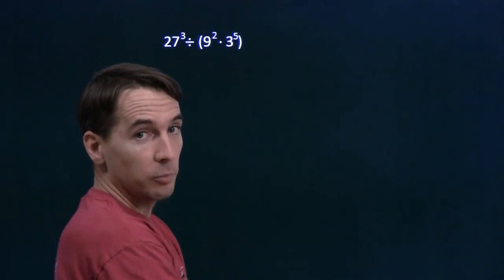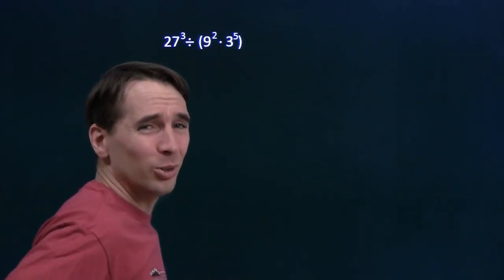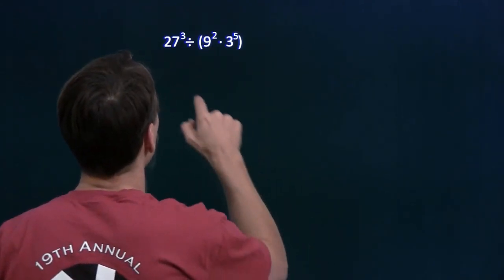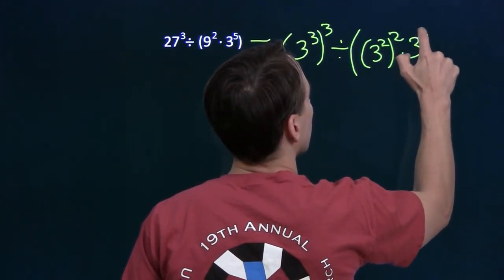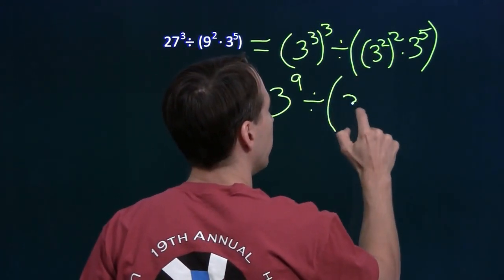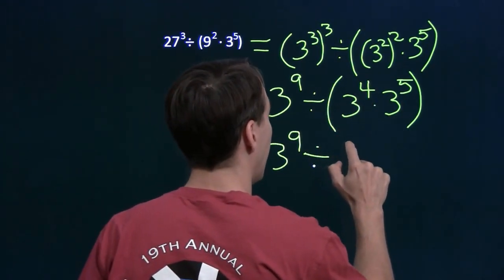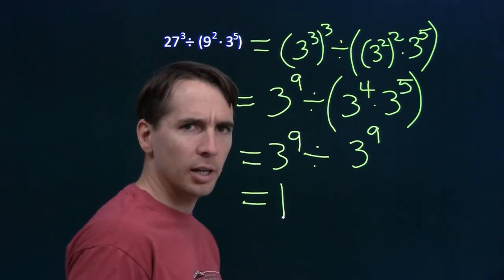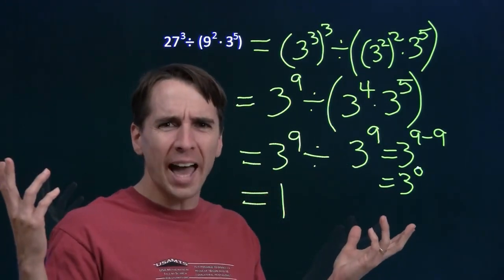Art of Problem Solving: An Exponent Rule Problem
Art of Problem Solving's Richard Rusczyk tackles a problem with exponent rules.  to learn more.